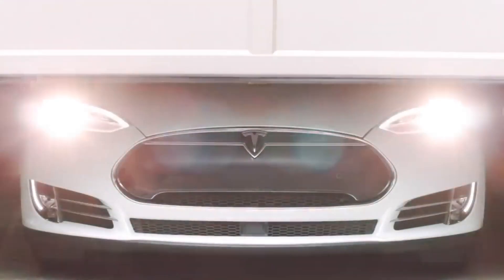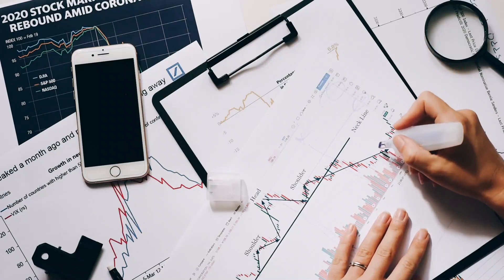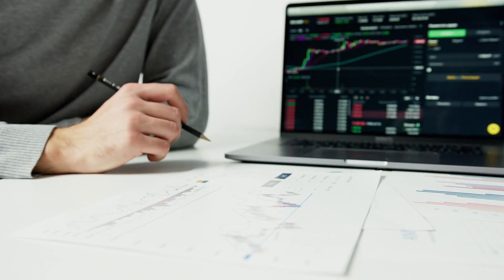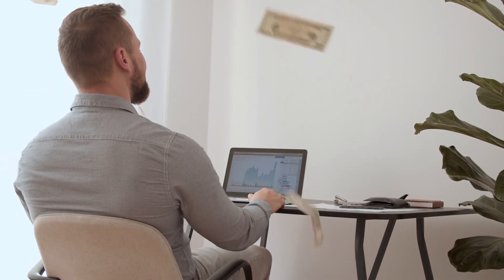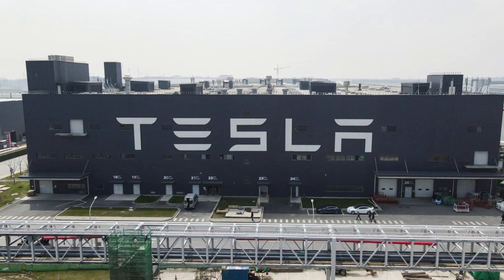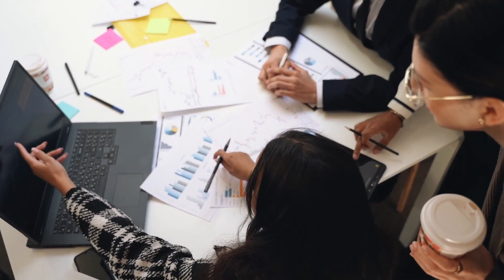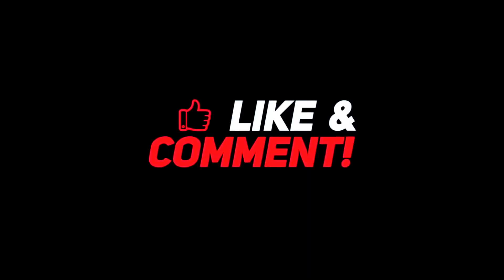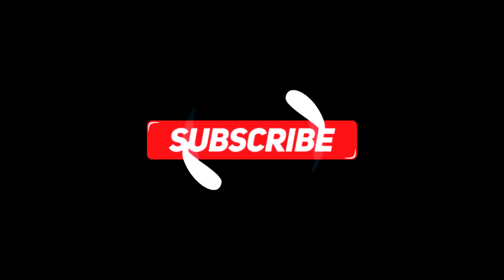Ludicrous Mode For SHARE PRICE. Don't Miss Out